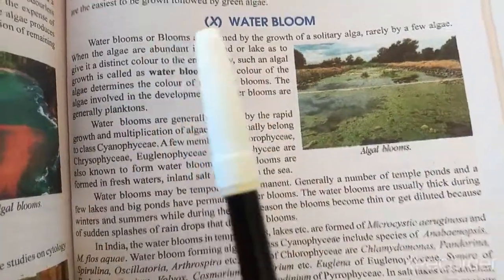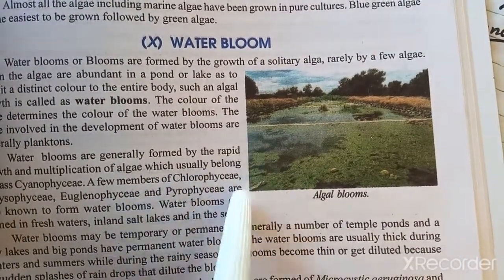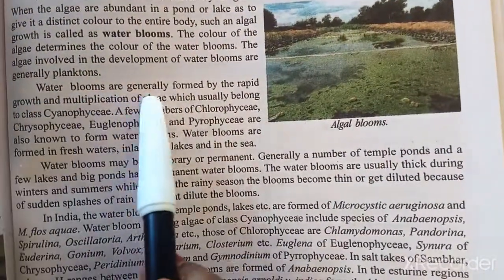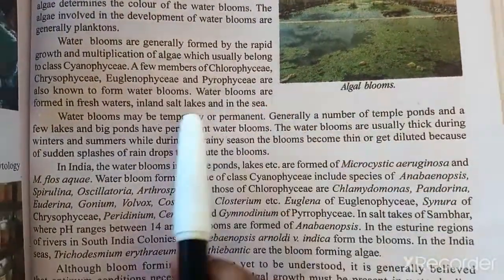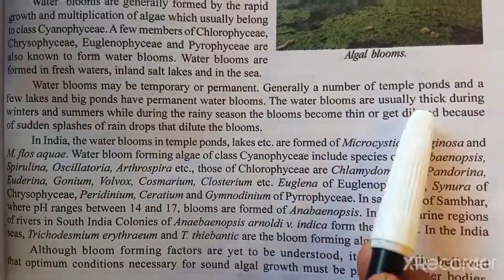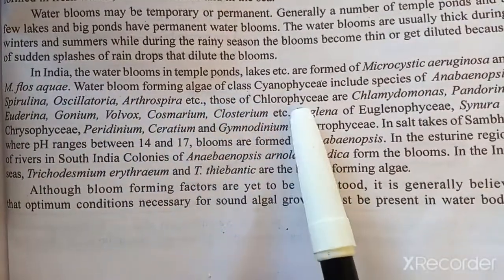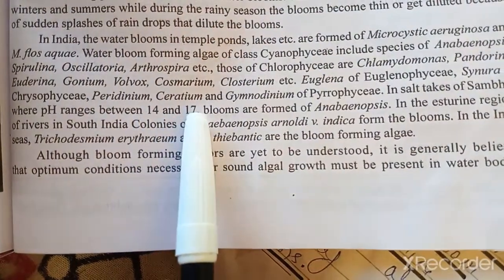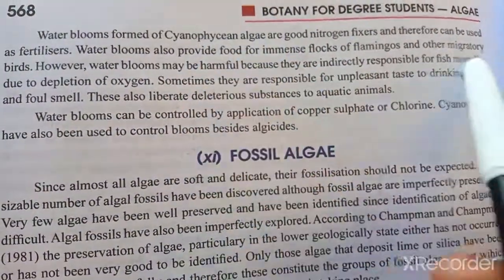Water Bloom and Algae Bloom msc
Welcome too Botanystudytipsscience
Topic :_

water bloom and algae bloom